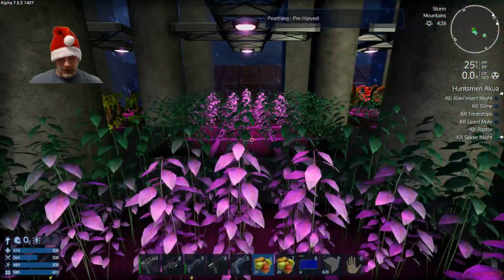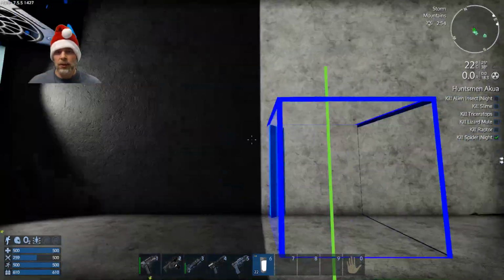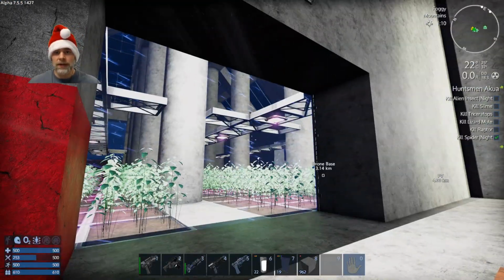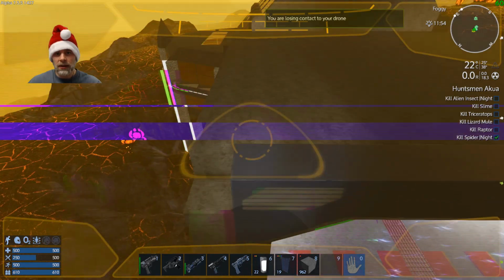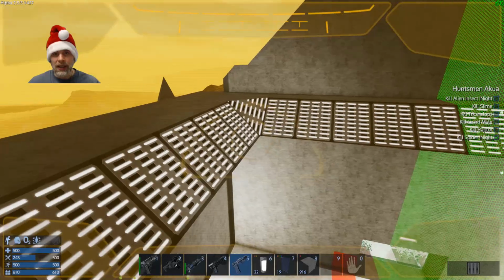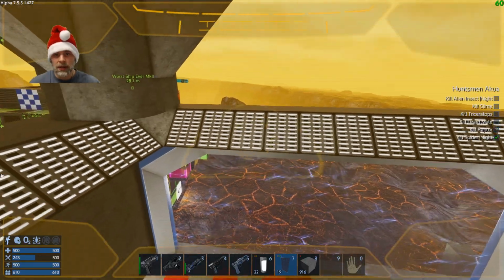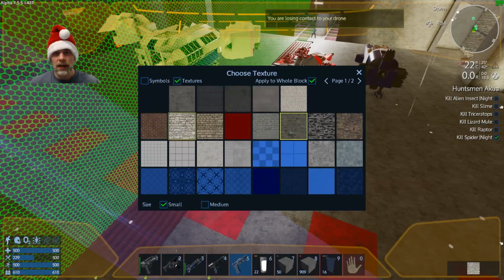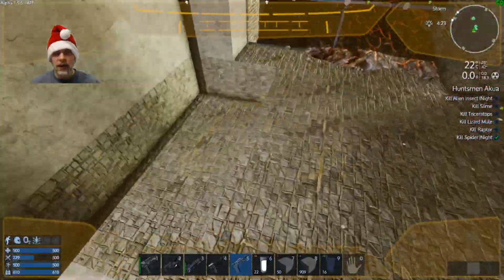Lift Plays Empyrion S10E41 - Hangar Improvements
In this episode we transform the hangar from a cube into... a better looking cube. ;)

bitcoin:1D2sXtawzbWhd1mYtEbka5noaBHbASoxCd
Dash: XgJ5WYEKMaKbXYF8ZBwqK6xxWjnRfn5DWE
(If a check, write it to "ACR" and yep you can mail cash.

- Discord server

Thanks to my supporters: MuffinMan, ScottG, Nick Edwards, JosieR, smg77, Korathal Jones, William Canupp, Gerard Stafleu, Dulux, DawnFox, Darkztar, Hades666, Tengill, RedSatiin, DataLoreQ, Boudinot1776, TheSlacker64, Mike Stone, Zader Mac, (FU)FunUnlimited, Sharon, Anonymous, Tony D, Steve Sudbury, Lohke.